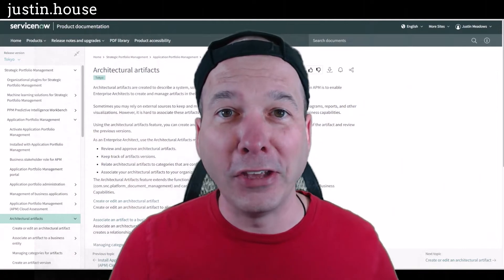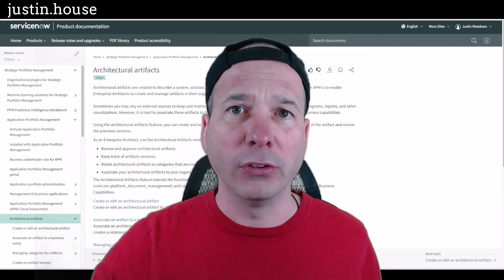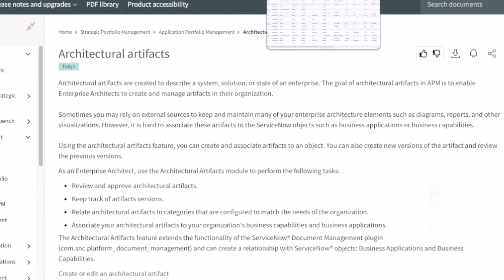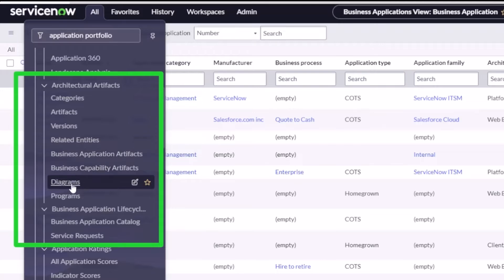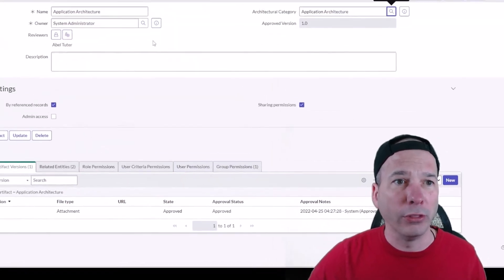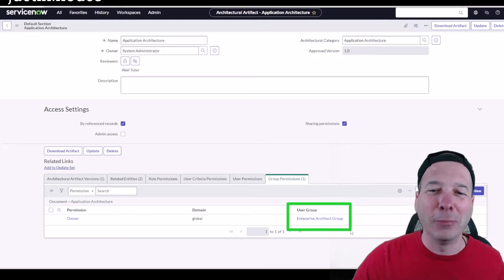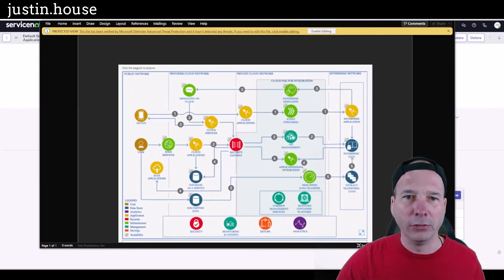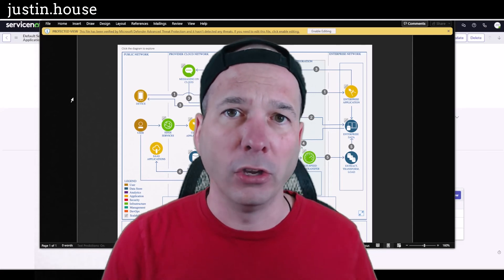Architectural Artifacts in Application Portfolio Management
If you're using or interested in Application Portfolio Management in ServiceNow, you should check out this new feature to store and manage ARCHITECTURAL ARTIFACTS. In this video I show where they're stored, what they're related to and how you can use VERSIONING, PERMISSIONS and APPROVALS to manage these critical assets for your organization.